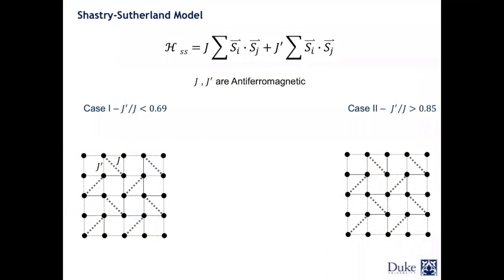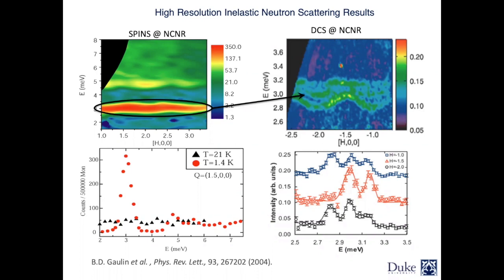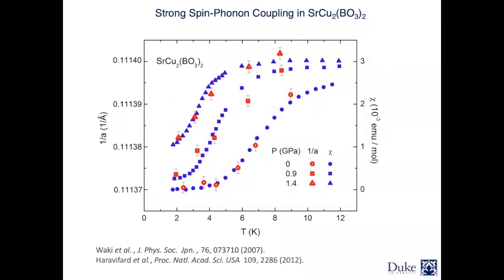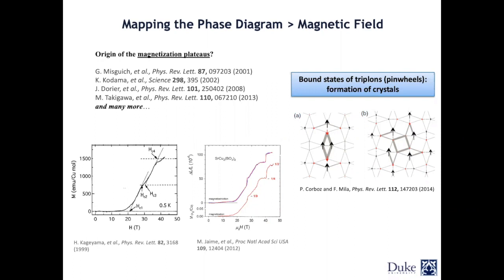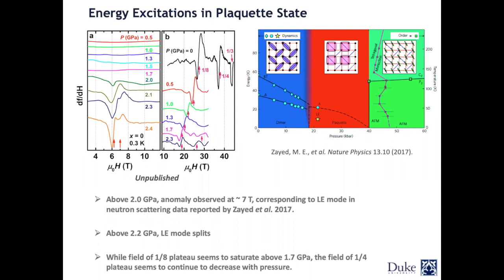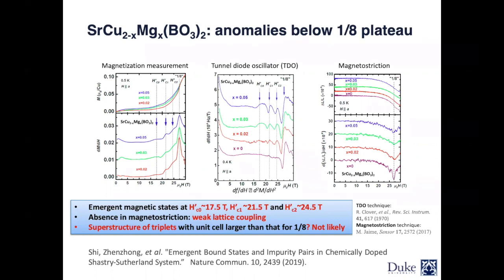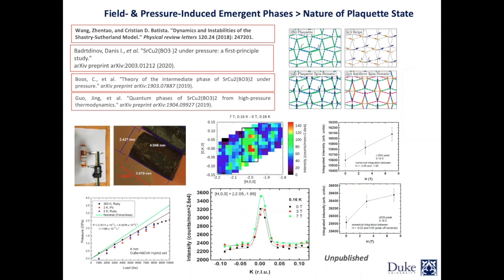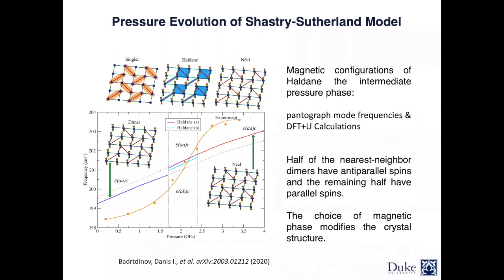Aspen Winter Conference: Quantum Matter - Sara Haravifard (March 10, 2020)